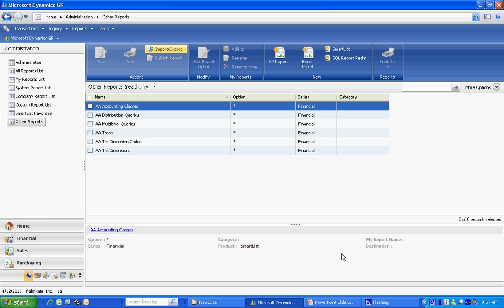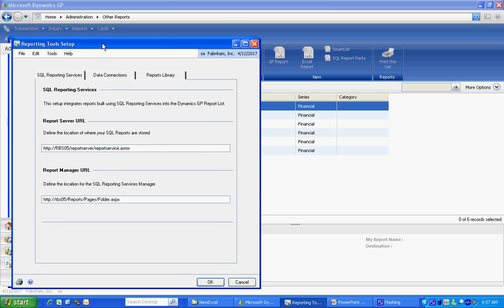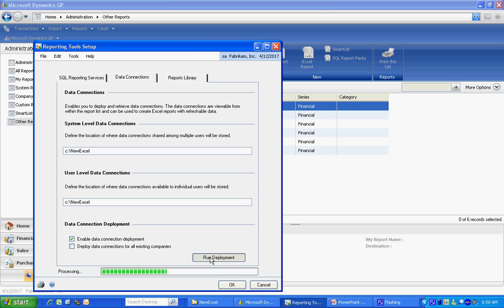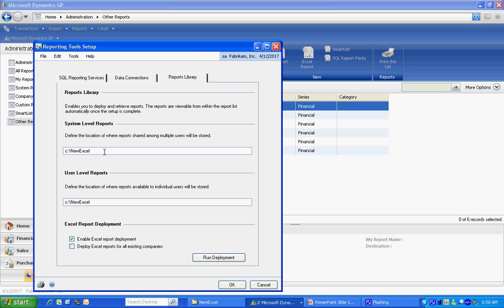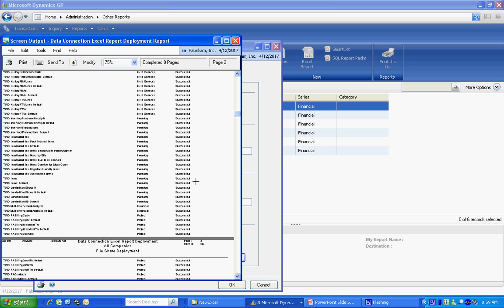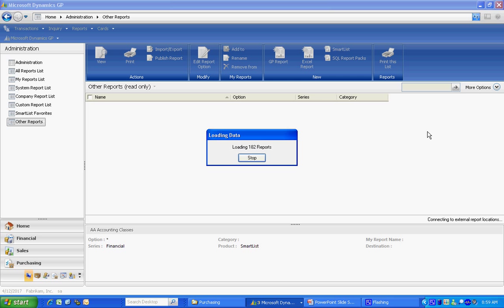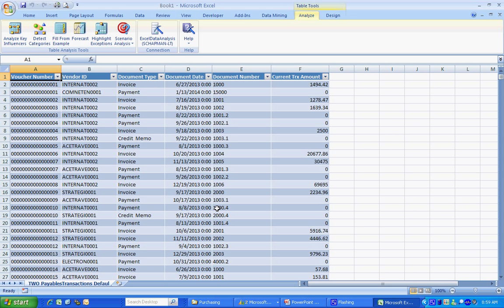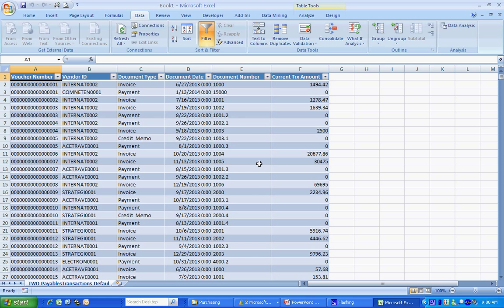Deploying the Excel Report Integration in Dynamics GP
Microsoft Dynamics GP contains predefined Microsoft Excel reports and data connections that you can deploy to a server.  These reports and data connections must be deployed before they can be used. When you deploy data connections or reports, new files are created in locations that you specify for you to use.

Once the reports are deployed, a user can access them even when Microsoft
Dynamics GP is not running and as long as that user has access to the location
where those reports are stored.